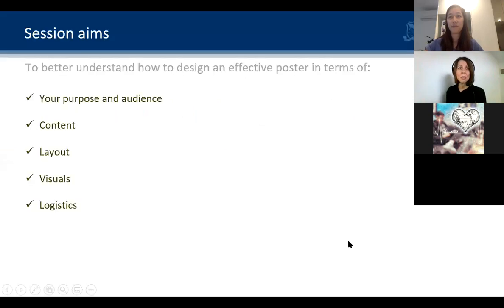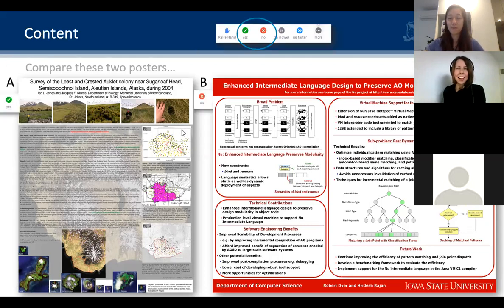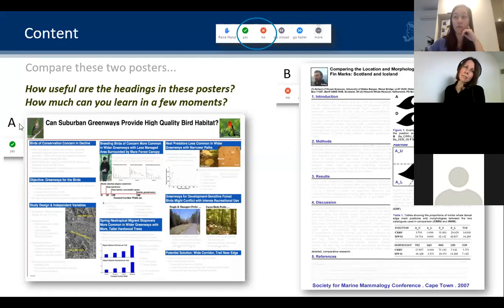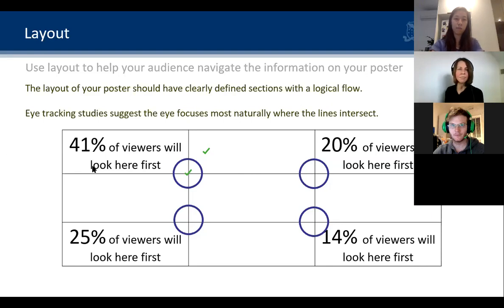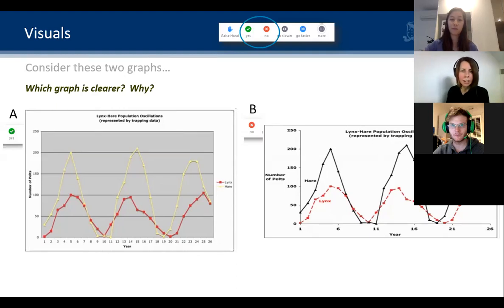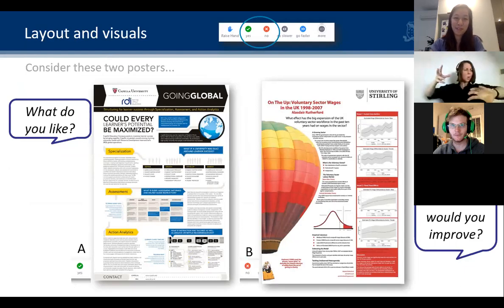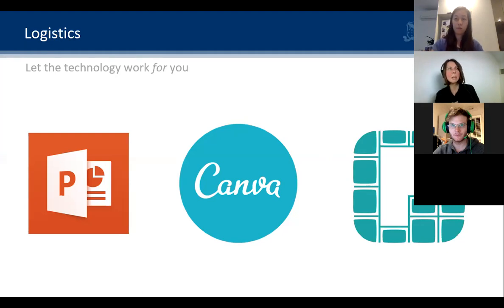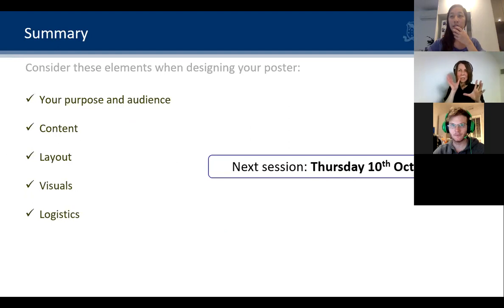Endeavour poster design workshop